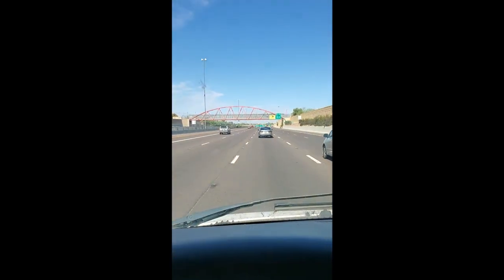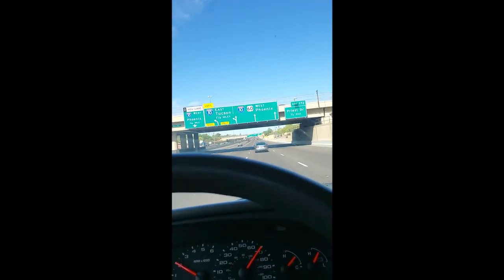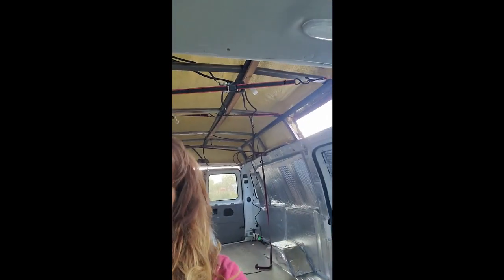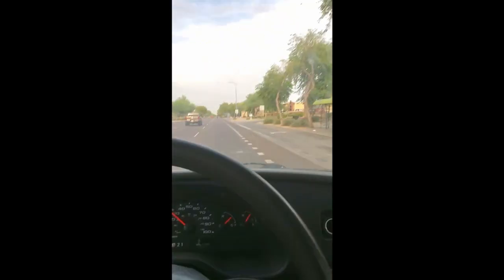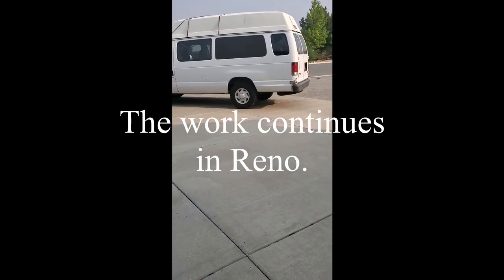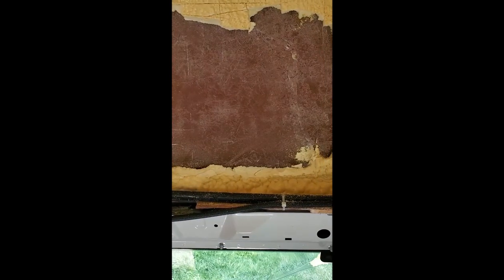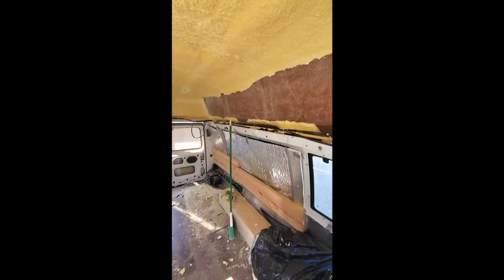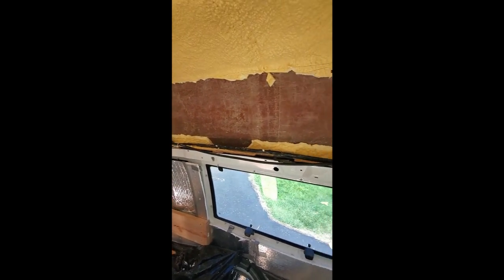Van Build Series 5 Raising the Roof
Join along as we go through the process of putting an entirely new roof on the van. So many people to thank in this video for making it happen!